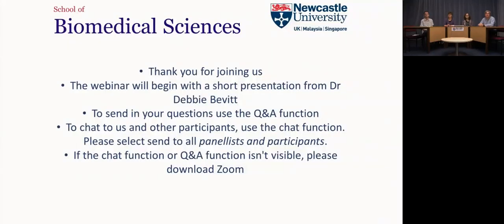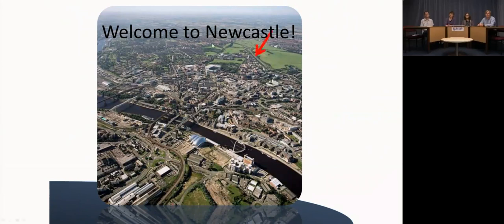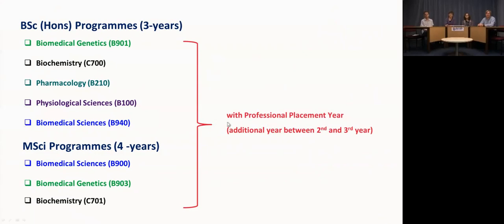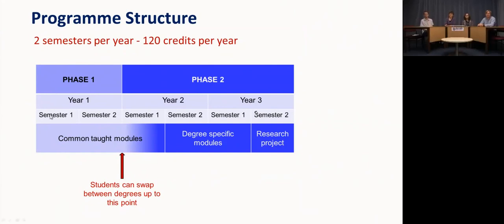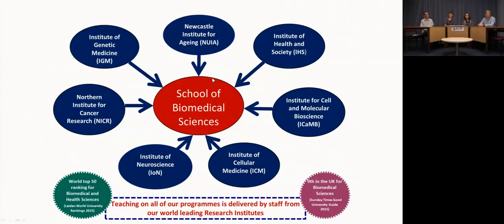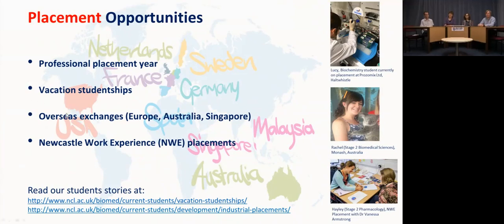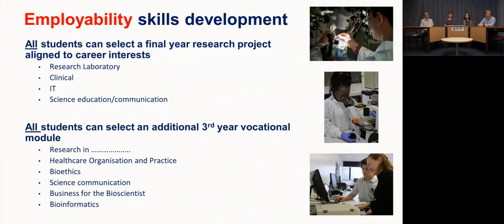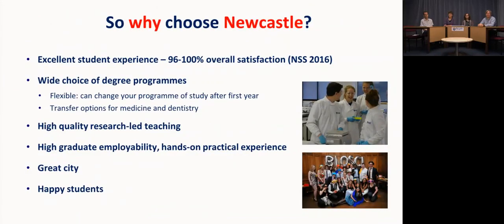Biomedical Sciences Undergraduate Applicant Webinar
Join Dr Debbie Bevitt, Dr Andy Knight, Dr Nick Morris and a current student talking about our Biomedical Sciences programmes and answering our applicants questions about the programme, city and student life.

To find out more about Biomedical Science degrees at Newcastle University